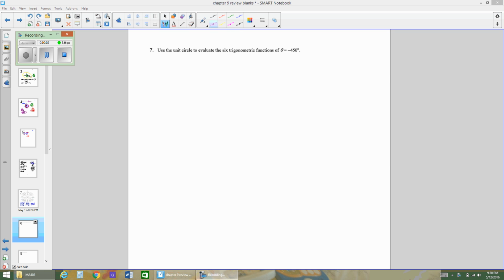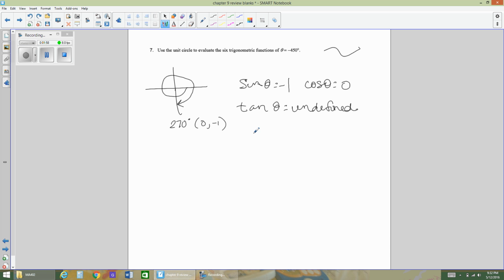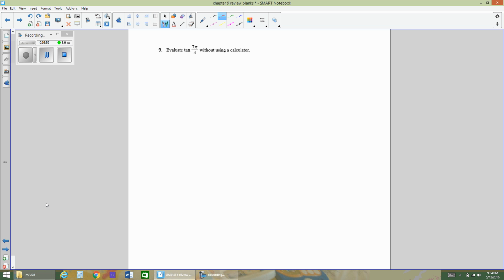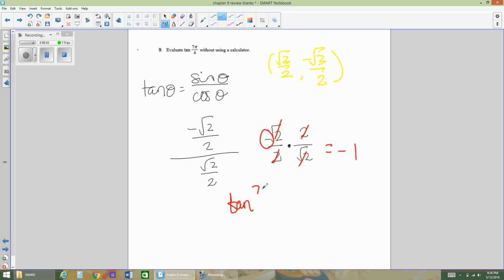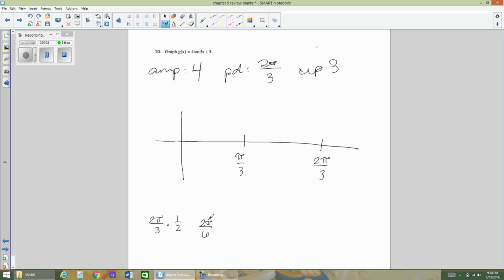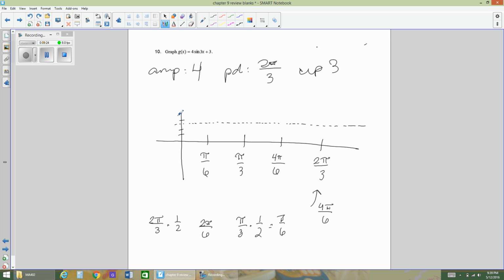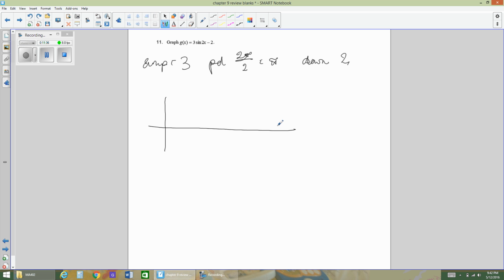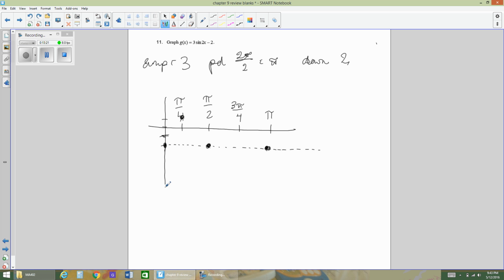Algebra 2 chapter 9 review video 2